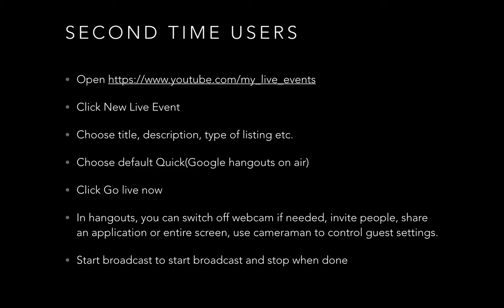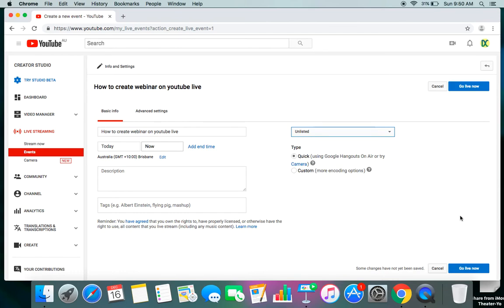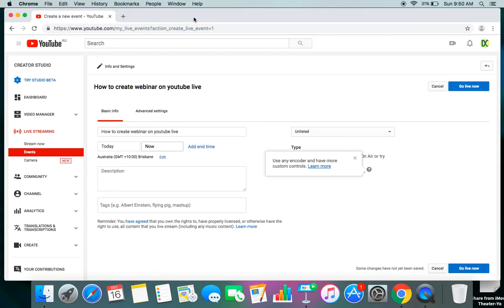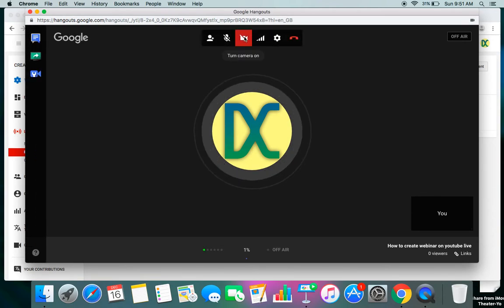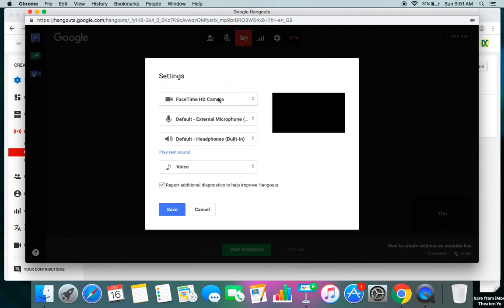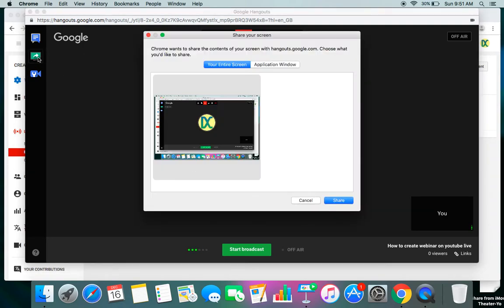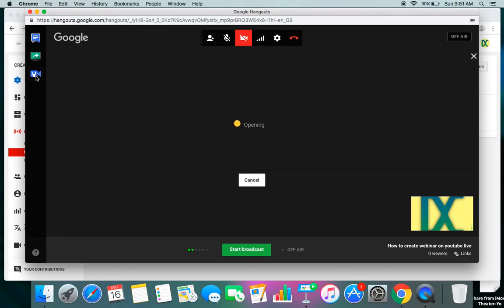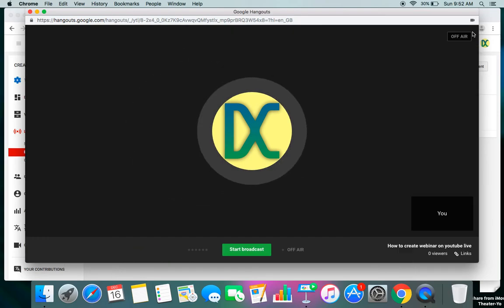#17 | how to broadcast a webinar using youtube and hangouts air | Dakshinamurthy Creations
This video demonstrates how to broadcast a webinar using youtube and hangouts air. It is an easy way to share your knowledge to your audience live.